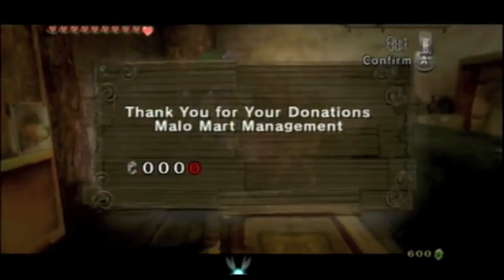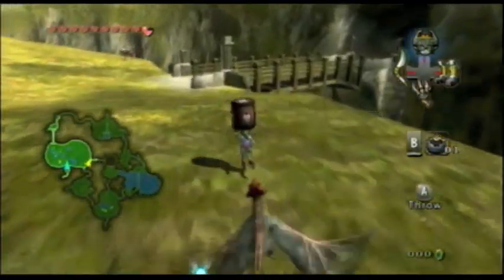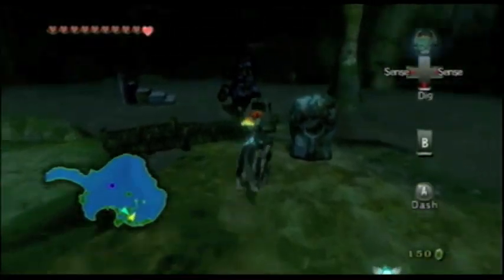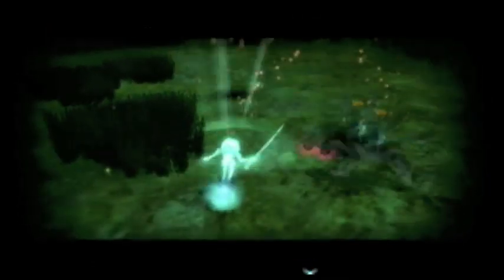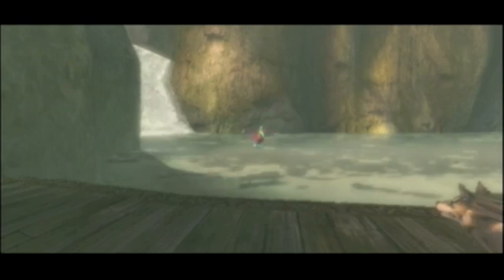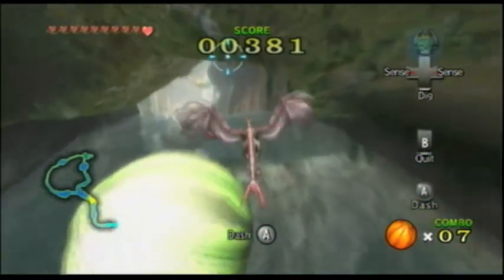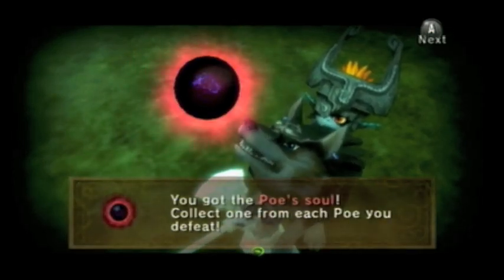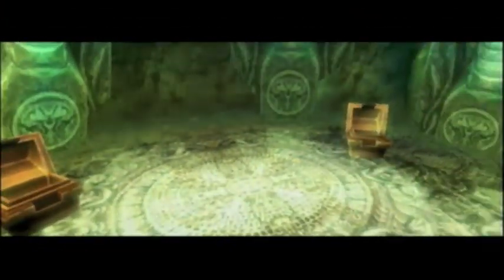Let's Play Twilight Princess--Part 57: Bugs, Barrels, and Birds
I do a bunch more collection stuff.  I pay for repairs on the West Castle Town bridge, dump hot water on a Goron, pop some fruit-shaped balloons, and sniff some more balls (if you've watched NintendoCapriSun's LP, you know what I mean).

Data/Statistics:

Hearts: 10.6
Heart Pieces: 17/29 Field, 6/16 Dungeon, 23/45 Total

Fused Shadows: 3/3

Equipment: Ordon Sword, Master Sword, Ordon Shield, Hylian Shield, Hero's Clothes, Zora Armor

Inventory: Fishing Rod, Bottle x3, Slingshot, Lantern, Gale Boomerang, Iron Boots, Hero's Bow (60 arrows), Giant Bomb Bag x3, Hawkeye, Clawshot

Hidden Skills: Ending Blow, Shield Attack, Back Slice, Helm Splitter (Howling Stone activated*)

Warp Portals: 10/15 (Ordon Spring, South Faron Woods, North Faron Woods, Kakariko Gorge, Kakariko Village, Death Mountain, Zora's Domain, Lake Hylia, Hyrule Castle, Upper Zora's River) (Bridge of Eldin unusable)

Golden Bugs: 21/24 (Ants, Beetles, Butterflies, Dragonflies, Grasshoppers, Ladybugs, Mantises, Phasmids, Pill Bugs, Male Snail, Stag Beetles) (21 bugs handed in; Big Wallet received)

Poe Souls: 18/60

Shortcuts open: Kakariko Gorge-Bridge of Eldin, Lake Hylia-Faron Province, Bridge of Eldin-Castle Town*

Deaths: 5 (3 human (1 standard, 2 alternate), 2 wolf)

Time: 15 m 29"
Time (session 7): 1 h 17'09"
Time (total): 14 h 27'23"
Gameplay recorded: 21 November 2010
Commentary recorded: 24 November 2010